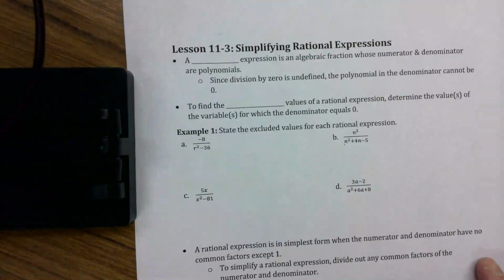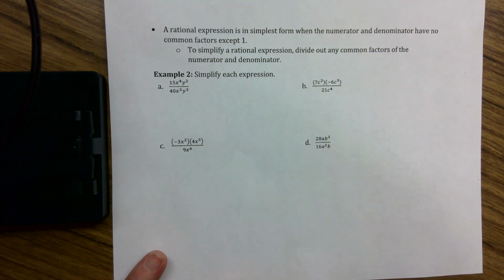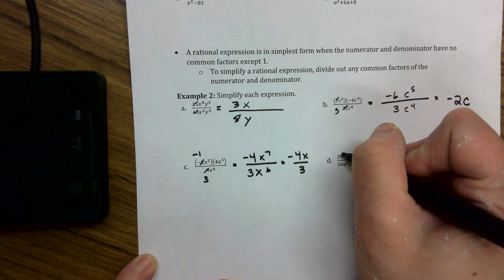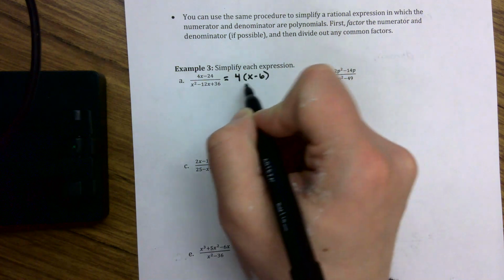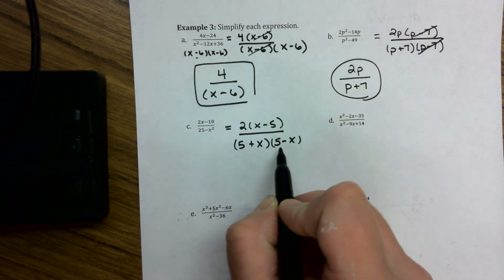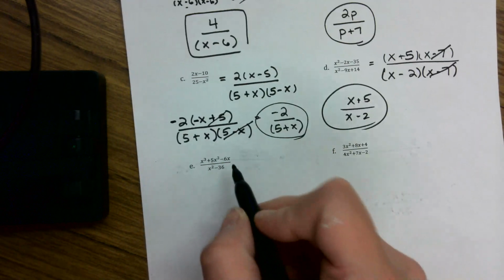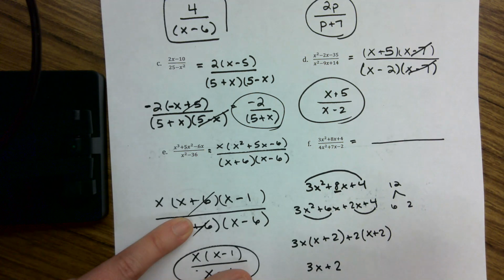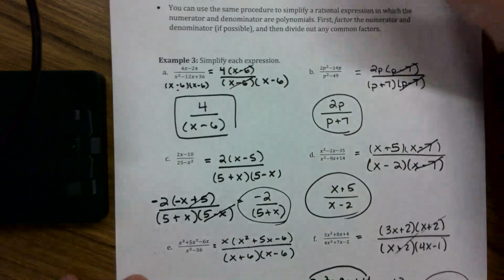Lesson (11-3) Simplifying Rational Expressions